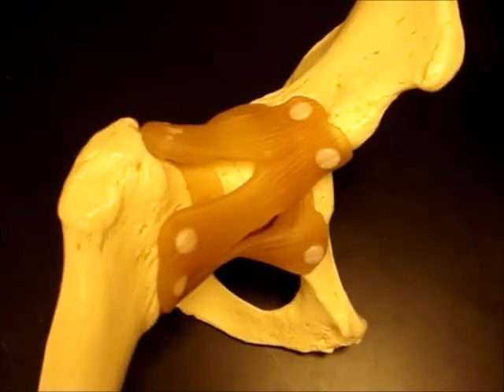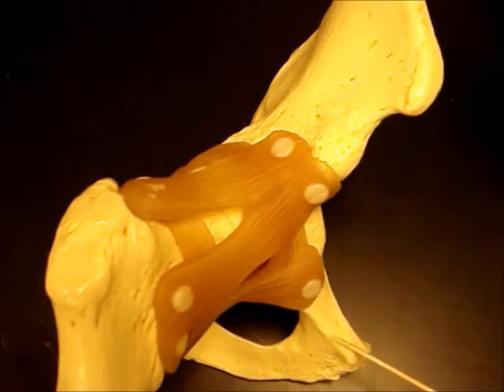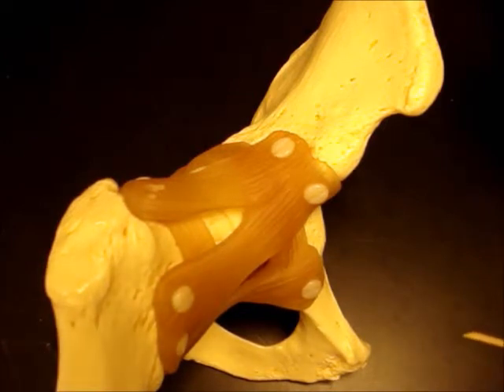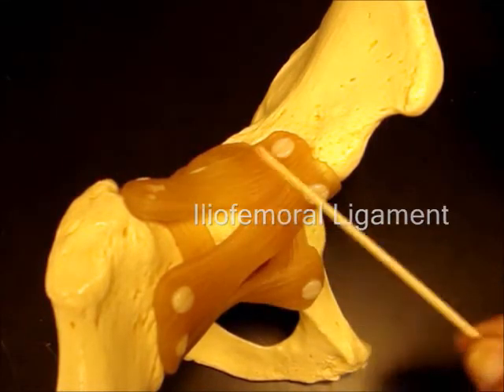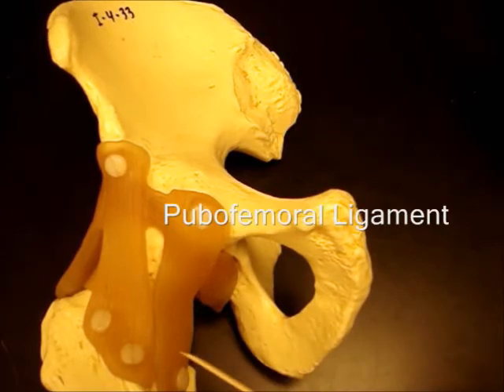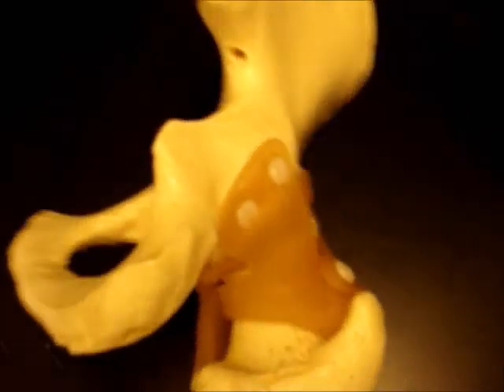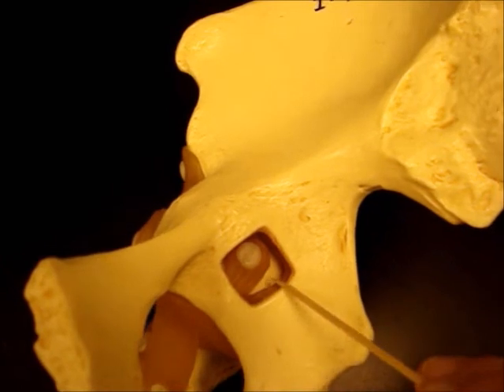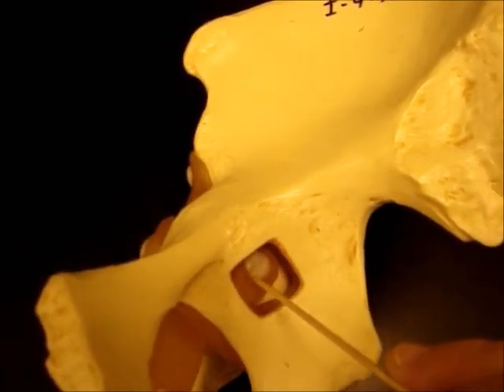Bio 141 Hip Joint Video SU12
hip joint